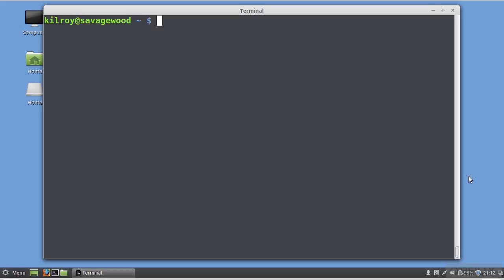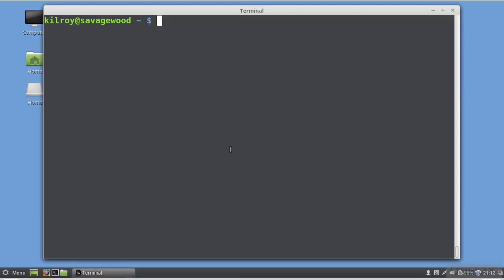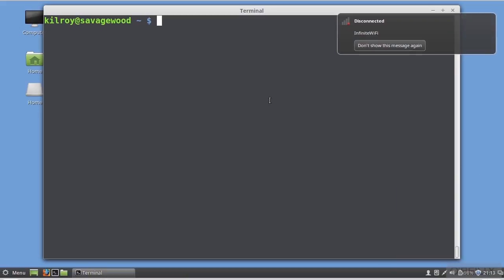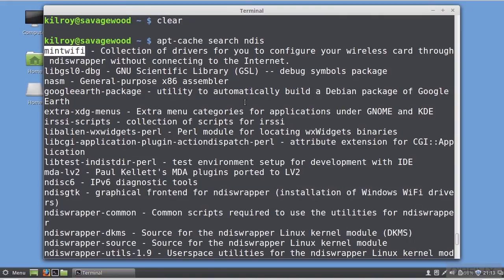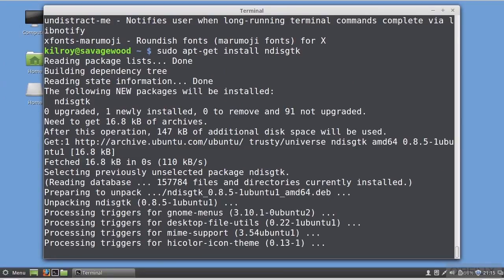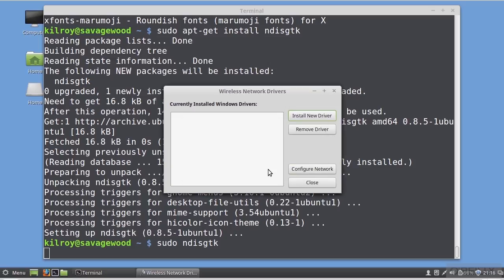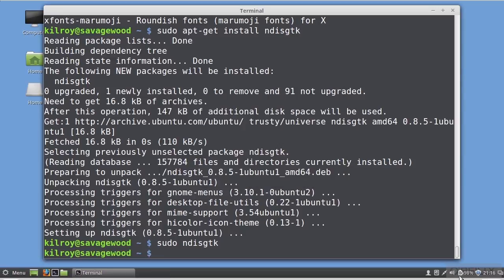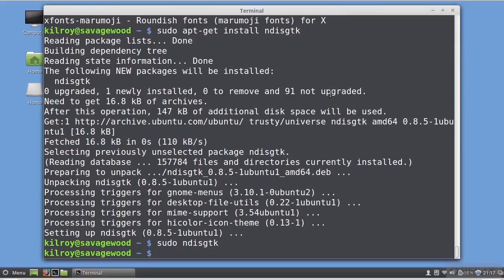Wireless Hacking 18 WiFi In Linux